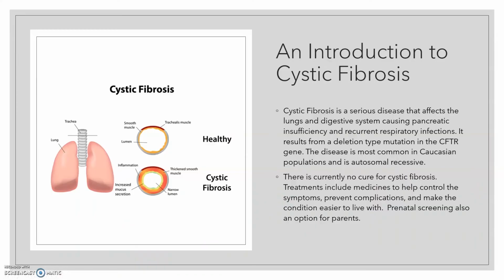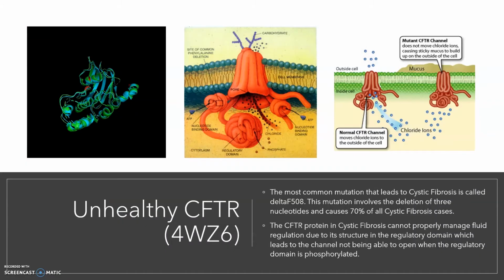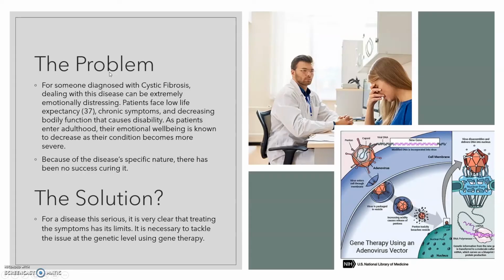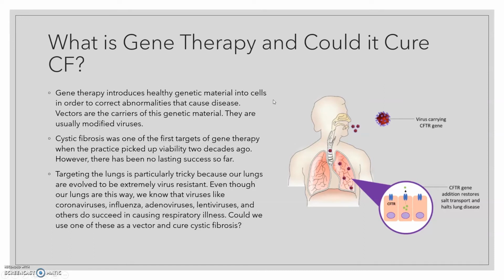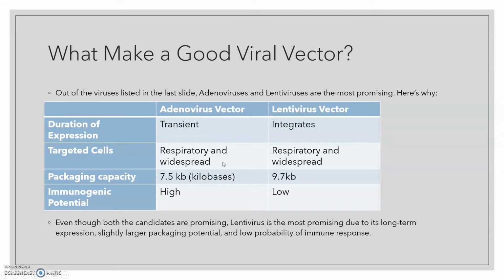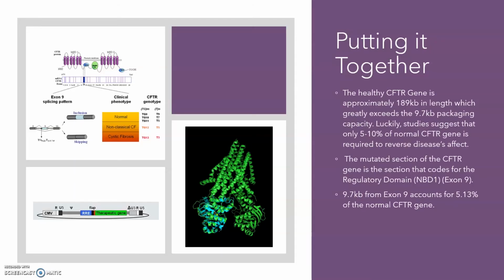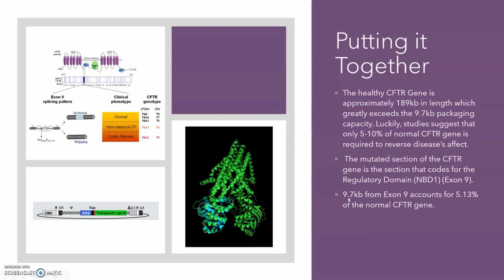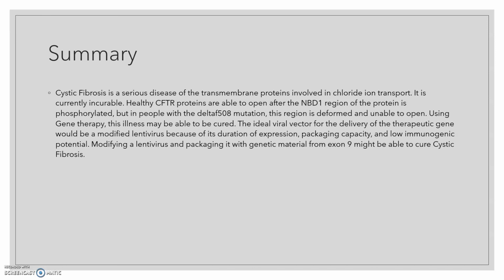Genomics in the Virtual Lab, Student Project Presentation: Viruses as Cystic Fibrosis Therapeutics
Respiratory viruses (Bronchitis, influenza, the common cold) are often very deadly to those affected by CF, but for this project, I will investigate if respiratory viruses could be repurposed to alleviate symptoms of CF.

In this project, Betsy Espinal explores how gene therapy can be used to cure genetic diseases like Cystic Fibrosis. This disease was one of the first diseases to be considered for gene therapy, however no current treatment exists. Adenoviruses and lentiviruses are proposed as the most promising candidates for such viral vectors.

About the program: Genomics in the Virtual Lab is a special opportunity to learn about genomics and big data analysis from a world-renowned scientist and a team of bioinformaticians working on cutting-edge big data challenges in biomedical research. In this online program, participants learned about the analysis of high throughput genomics data and apply complex and computationally intensive data processing steps to large-scale public-domain data. After completing the 2-week program, students gained an understanding of the computational tools that allow scientists to study genomic data to understand genetic diseases and the way our DNA is a key to more personalized and precise medicine.